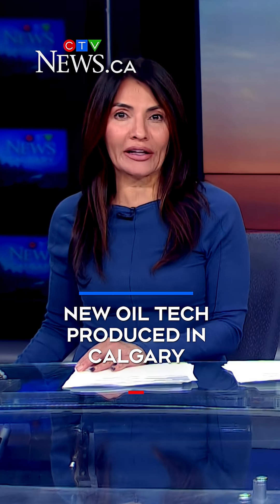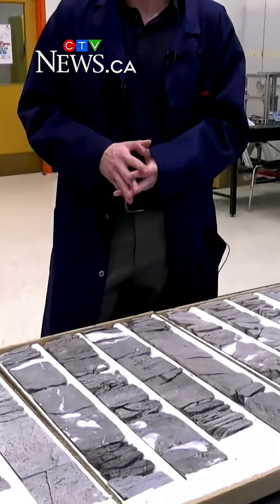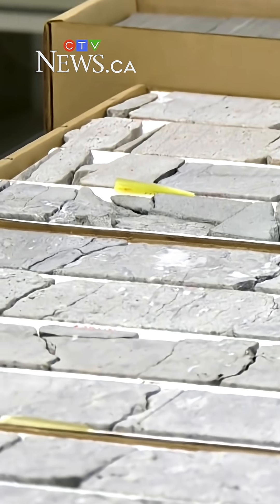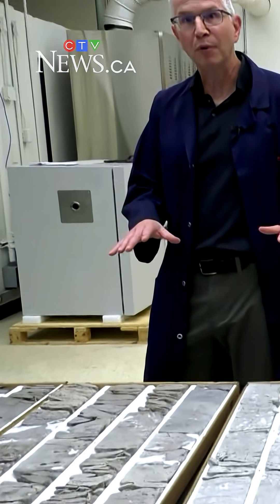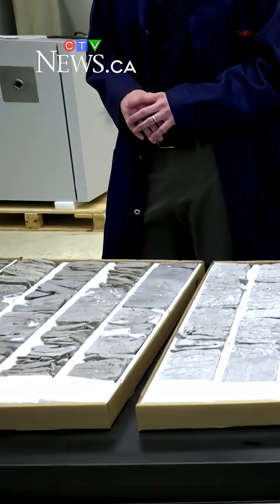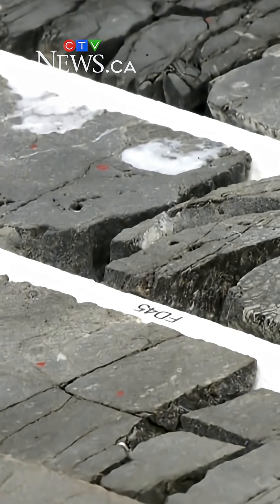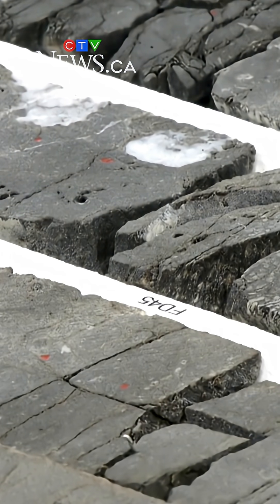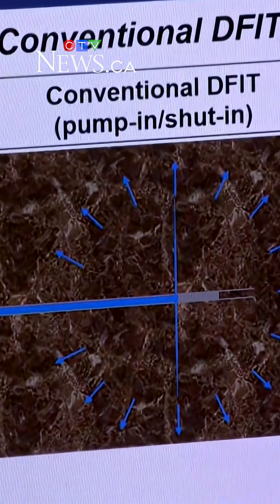New oil and gas well testing technology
Scientists at the University of Calgary have developed a new way to test oil and gas wells and improve extraction.